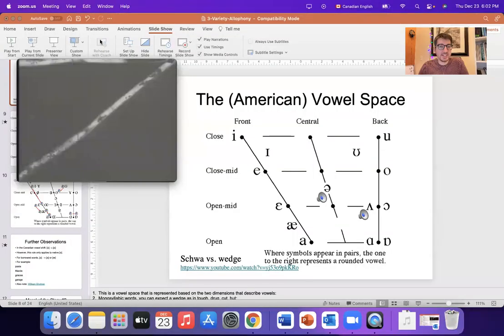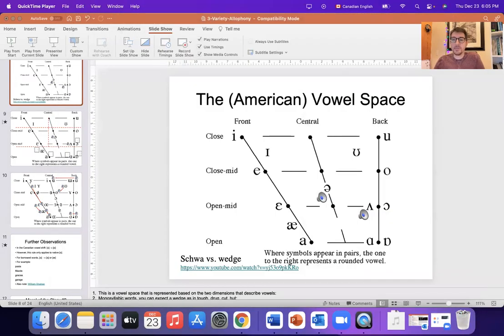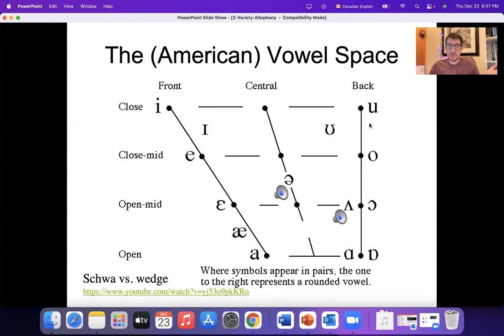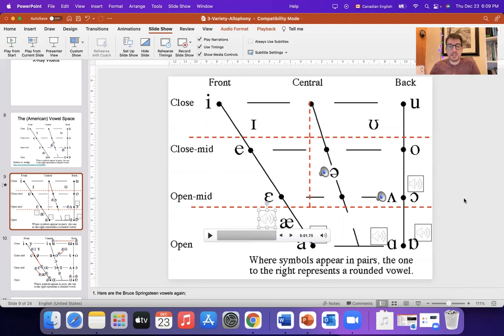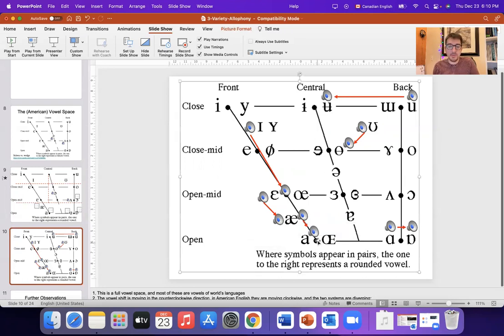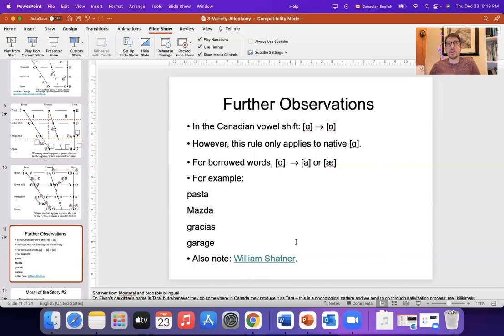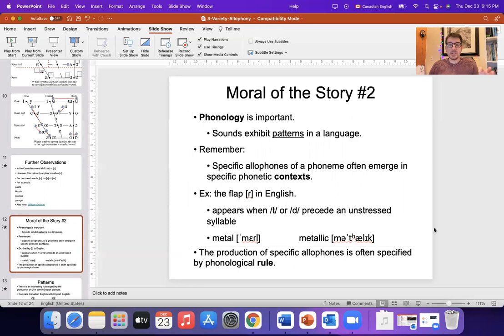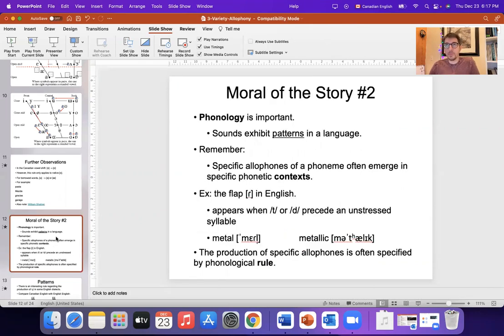Linguistics 341 - Introduction to Phonetics - English Varieties + Allophony II